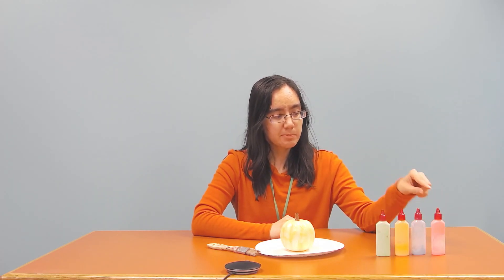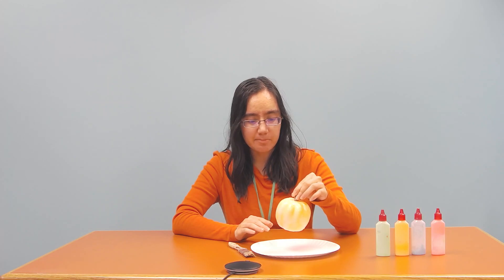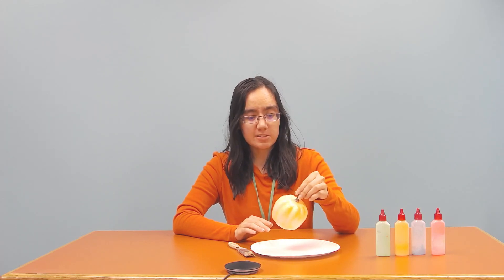Glow in the Dark Pumpkin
Glow in the dark pumpkin craft